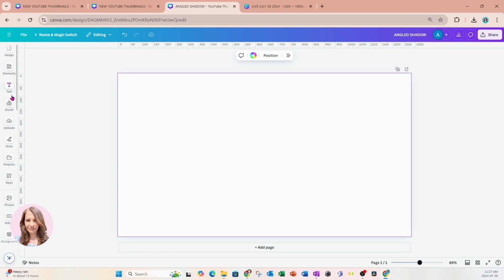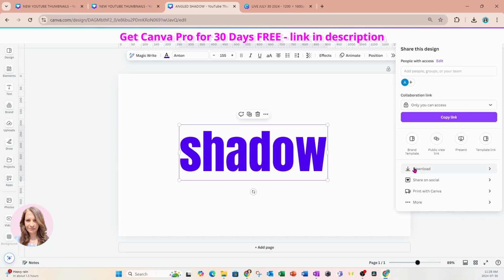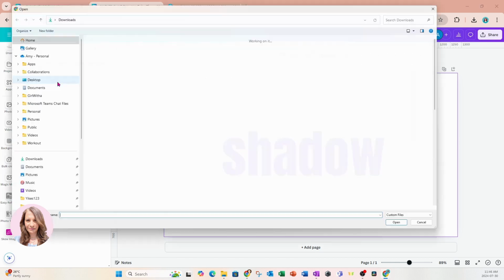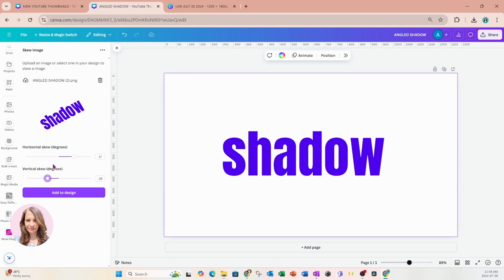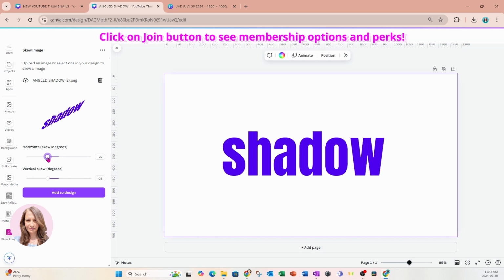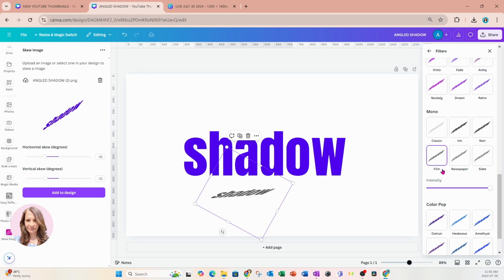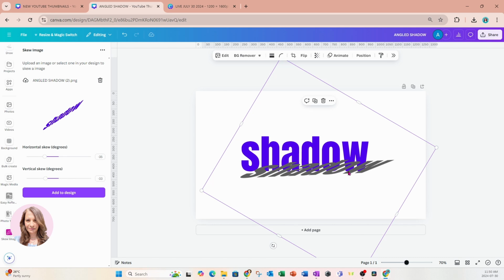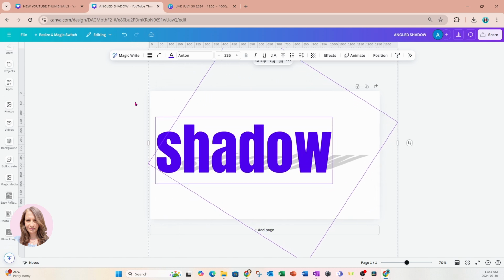Create Text Shadow Perspective Shadow Effect Typography Canva Tutorial for Beginners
In this tutorial I'll show you how to create an Text shadow that is angled in Canva. A tutorial that is made for beginners. Easy to understand tutorial that shows you how to create an angled shadow on Text.